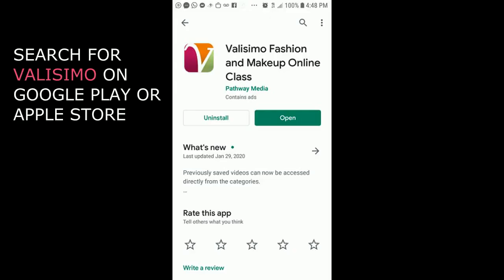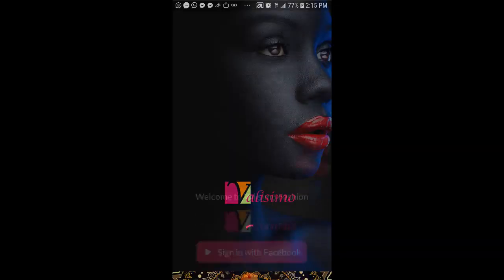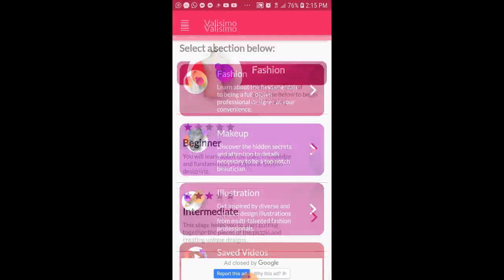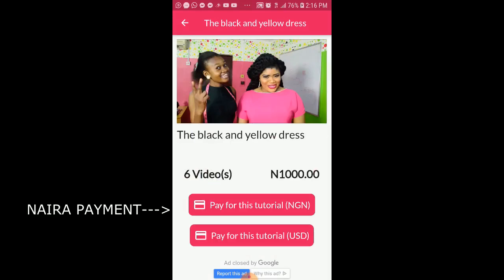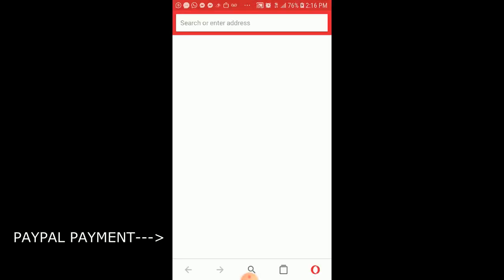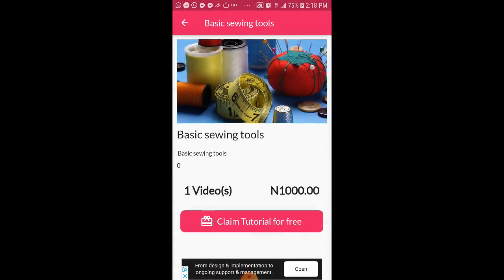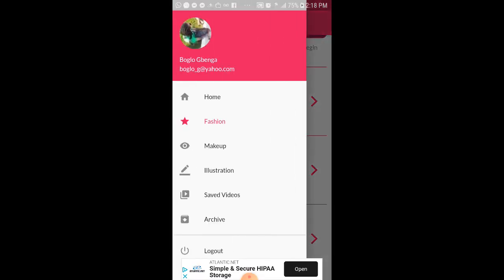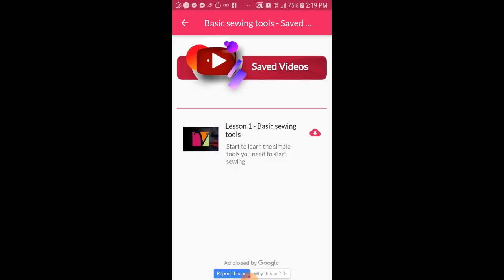Valisimo Sewing Tutorial App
Learn basic sewing tips and how to make some designs by following the simple video tutorials from Valisimo Fashion school.